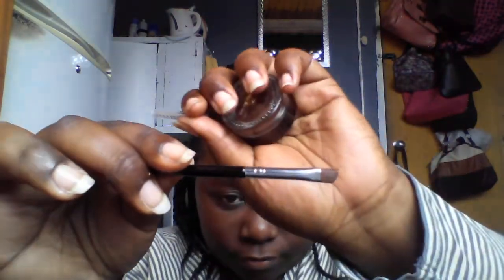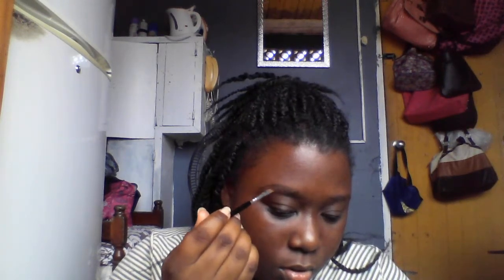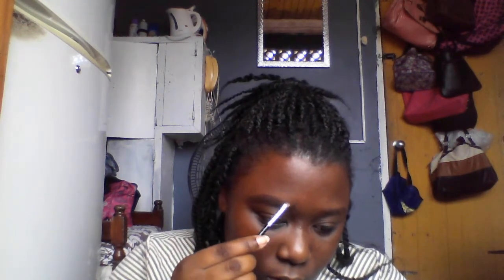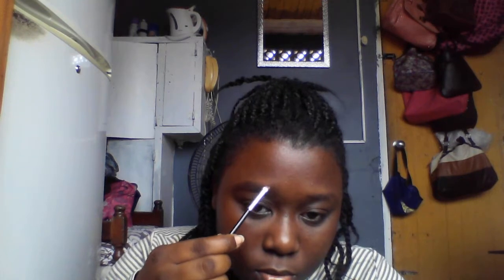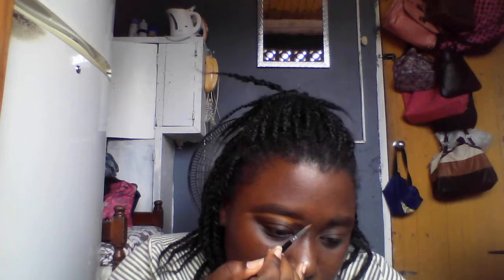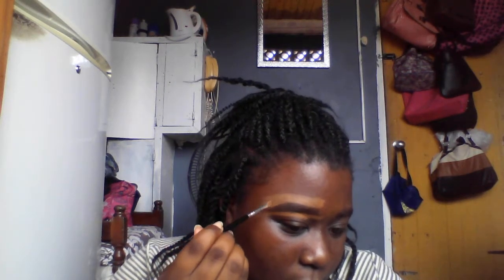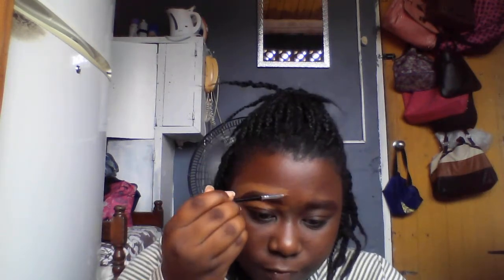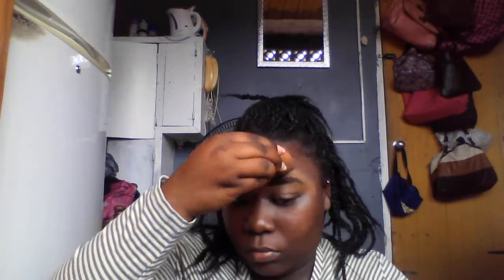UPDATED EYEBROW TUTORIAL